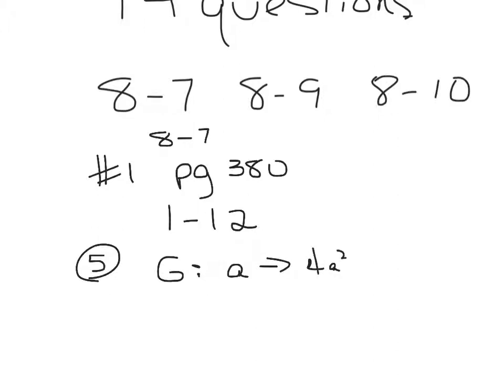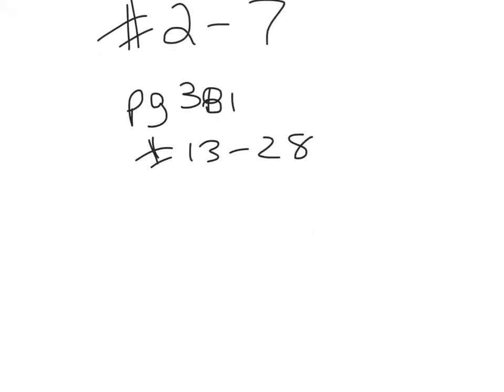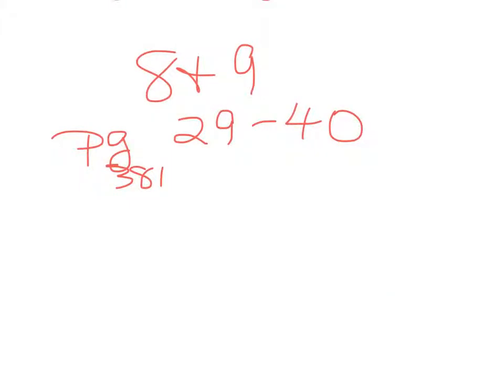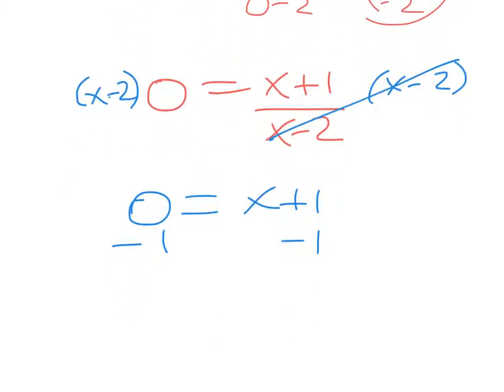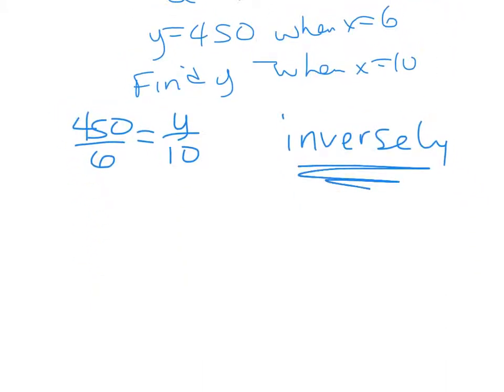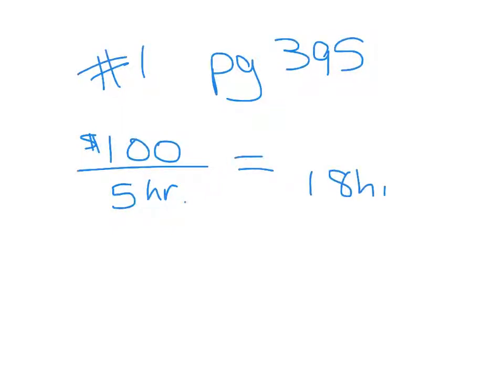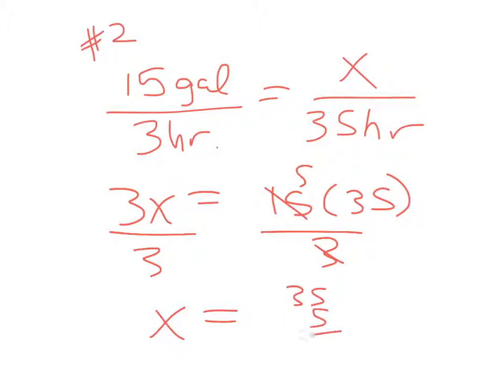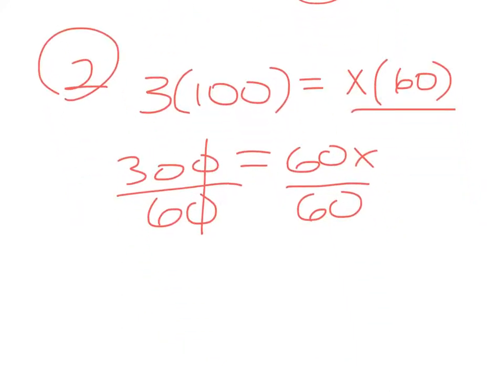JSAlg1H Test Review 8-7, 8-9, 8-10